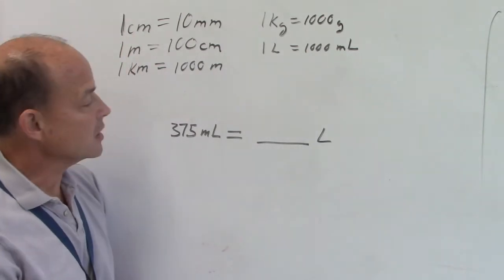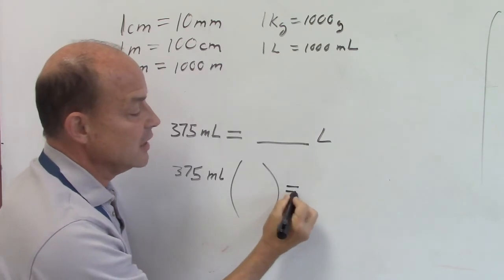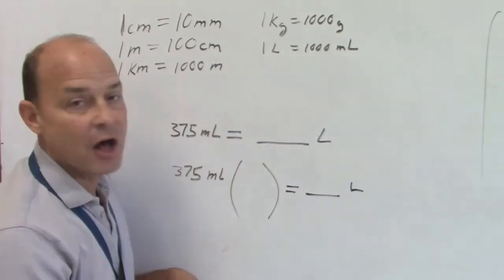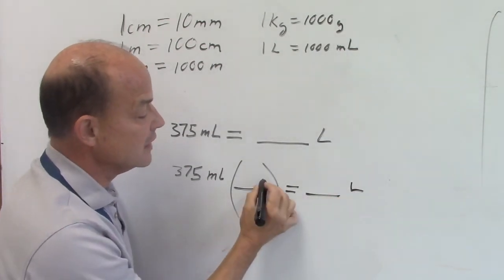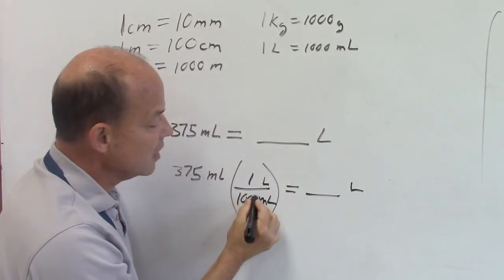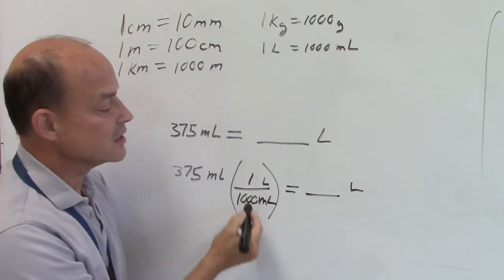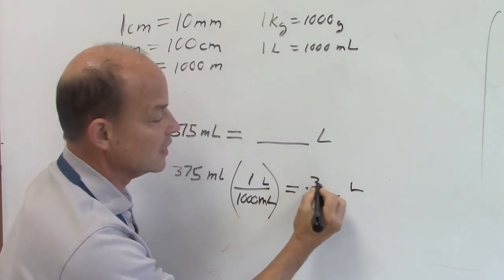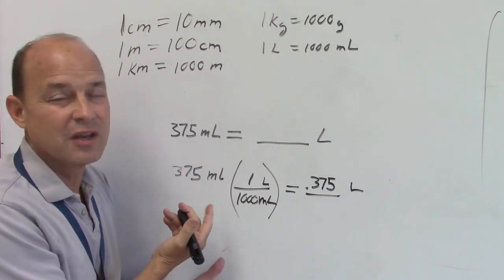Converting Metric Units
If you have any doubt how to convert metric units, then use my strategy.